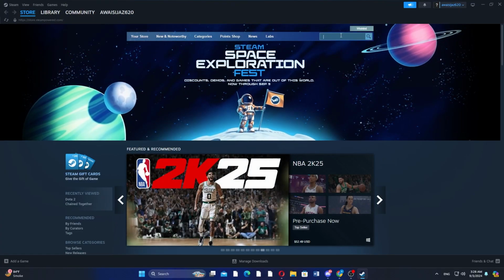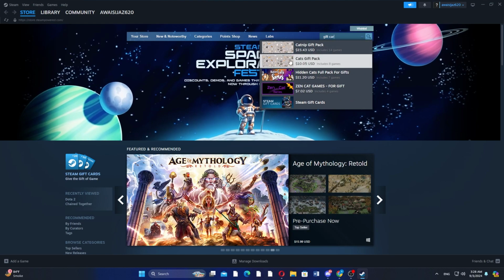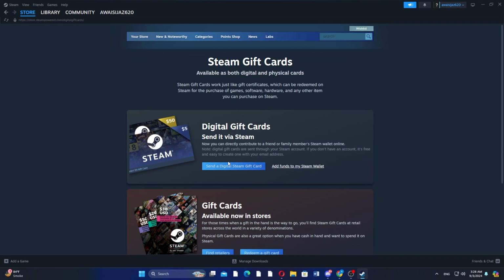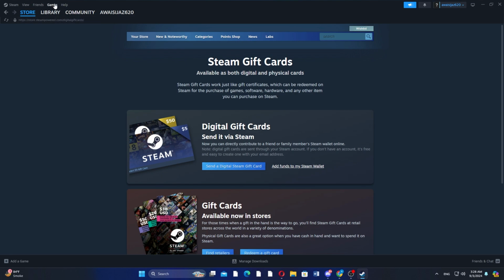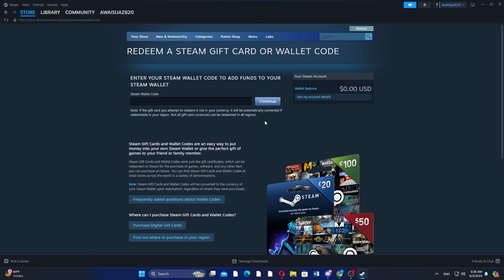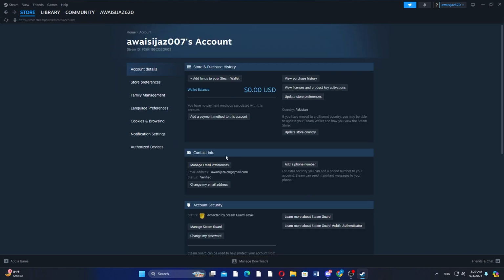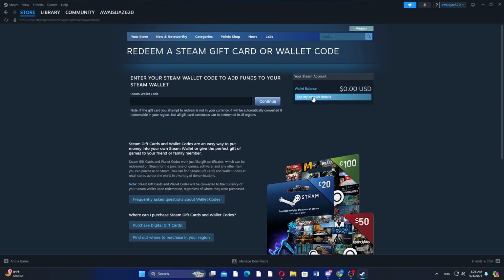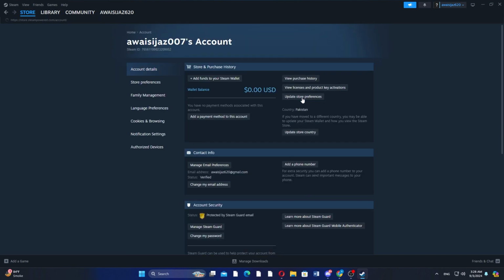HOW TO SEND MONEY FROM STEAM WALLET TO FRIEND 2025 (ONLY WAY)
HOW TO SEND MONEY FROM STEAM WALLET TO FRIEND 2025! UPDATED GUIDE 2025